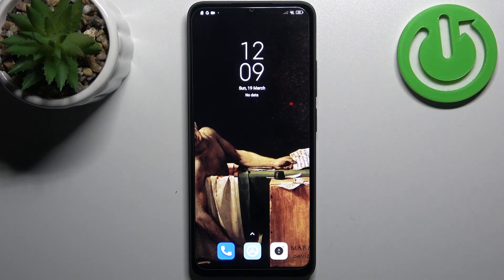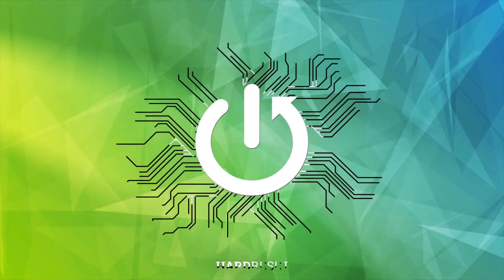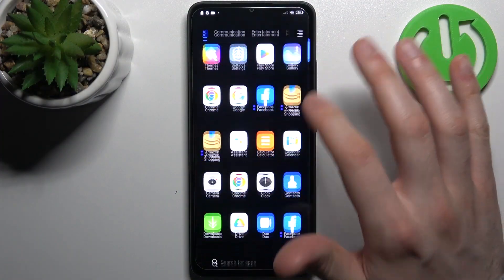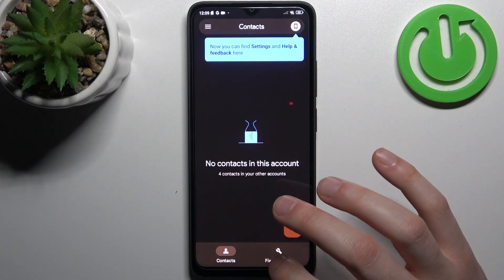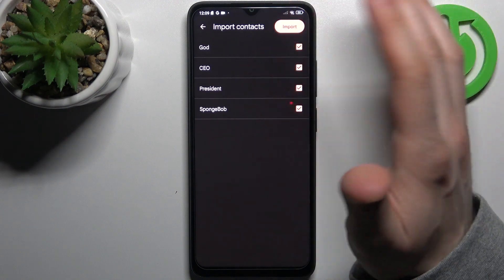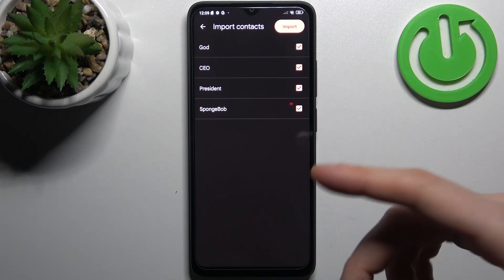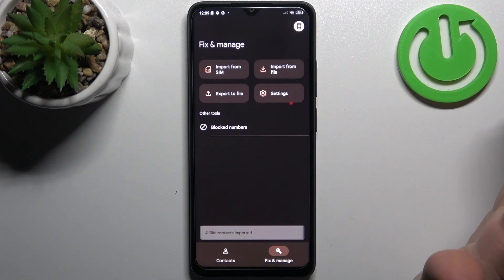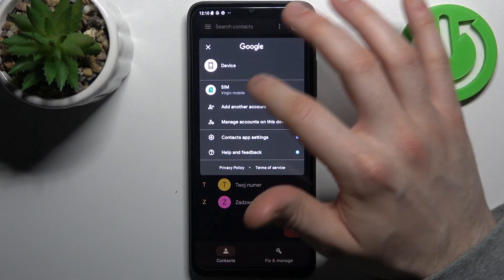How to Copy Contacts from SIM Card to the Device Memory on a POCO C50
In this tutorial, we'll show you how to easily transfer contacts from your SIM card to the internal storage on your POCO C50. This can be useful if you want to keep your contacts safe and organized, or if you plan to switch to a new phone that doesn't support SIM cards. To get started, open the Contacts app on your POCO C50, tap the three-dot menu in the top-right corner, and select "Settings." Look for the option to import/export contacts and tap "Import from SIM card." Next, select the contacts you want to import and tap "Import." Your POCO C50 will now transfer your contacts to the internal storage. To view them, simply open the Contacts app and scroll through your list of saved contacts. By following these steps, you can quickly and easily move your contacts from your SIM card to the internal storage on your POCO C50. This will help you keep your contacts organized and accessible, and ensure that they're always safe and secure.

How to export contacts from a SIM card to the internal storage on a POCO C50? How to import contacts to the phone memory on a POCO C50? How to move contacts to the device storage on a POCO C50?